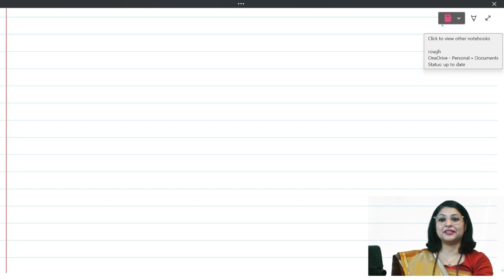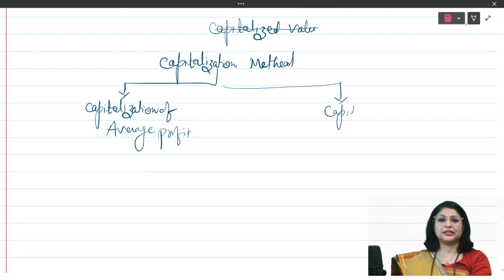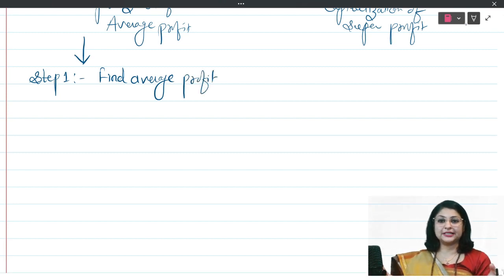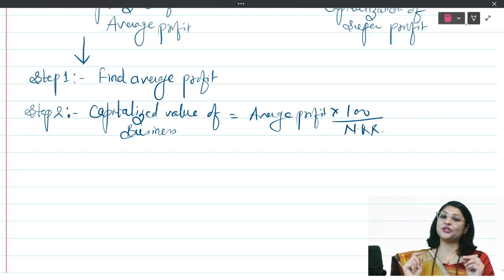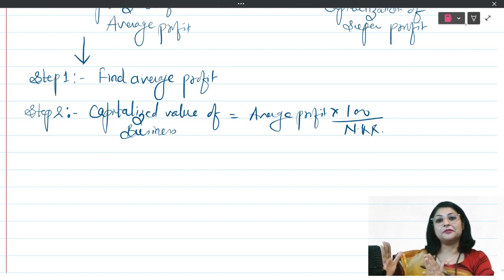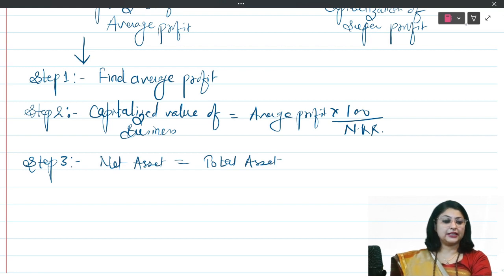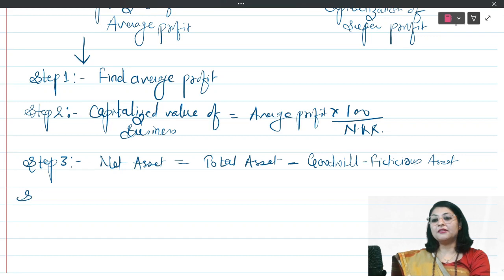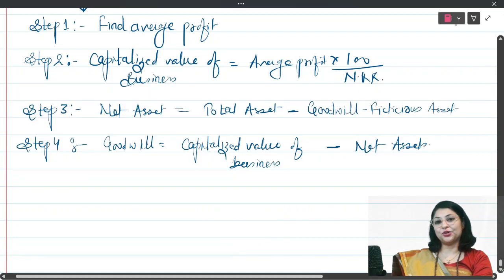Capitalization Method | Average & Super Profit | Valuation of Goodwill | Class 12 Accounts | Part 7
Welcome Back!!🙋‍♀️✨
This video is continuation of our Valuation of Goodwill Chapters Series for Class 12 Accounts.
This video is on Capitalisation Method and it's types.
The capitalisation method is a method of valuing goodwill in accounting. It is based on the idea that the value of a business is equal to the capitalised value of its future profits.
In the capitalisation method, the value of goodwill is calculated by dividing the average profit of the business by the normal rate of return. The normal rate of return is the rate of return that a similar business would be expected to earn.

Capitalization Method can be of Two Types:
a) Capitalisation of Average Profit
b) Capitalisation of Super Profit